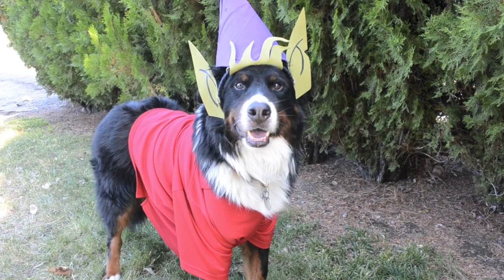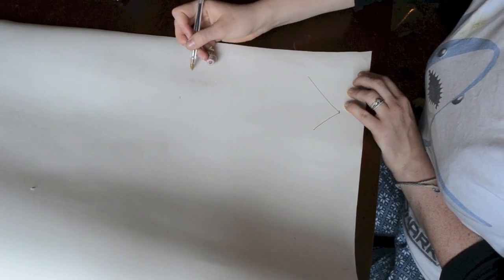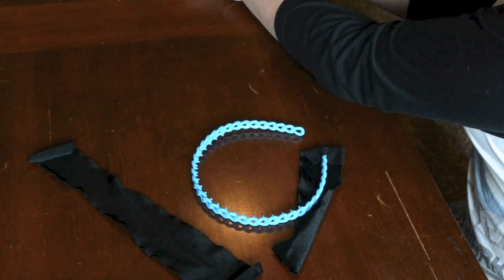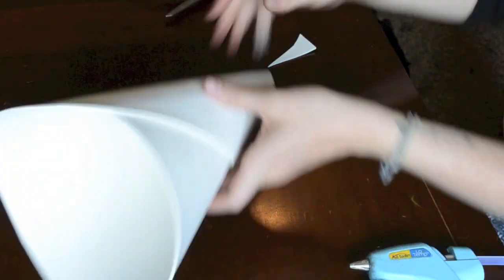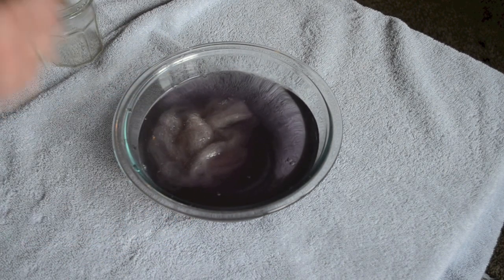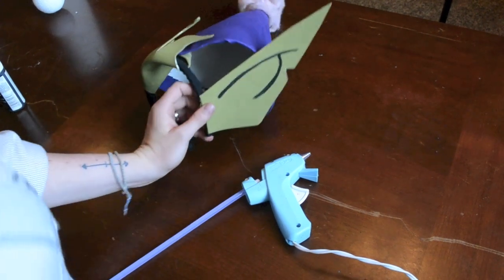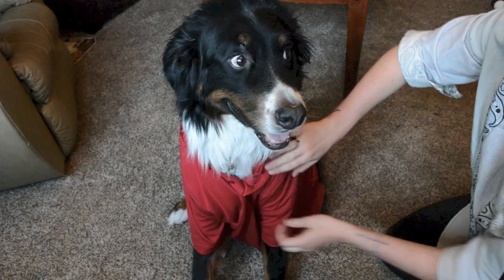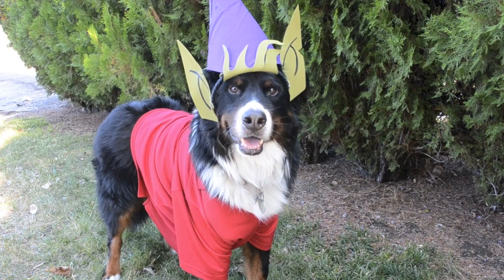DIY Elfo Costume for Dogs or Humans - Disenchantment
This is a video on how I put together my dog's Elfo costume. It's easy and cheap to make and is easily tailored to fit both pups and people. Covers making the hat, hair, and ears. It's a simple costume to pull off and uses a lot of common materials